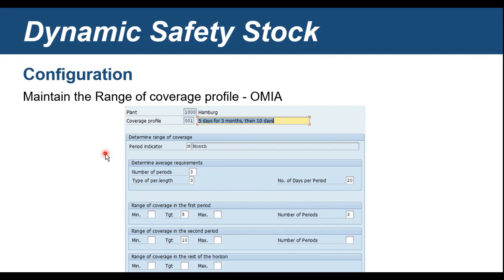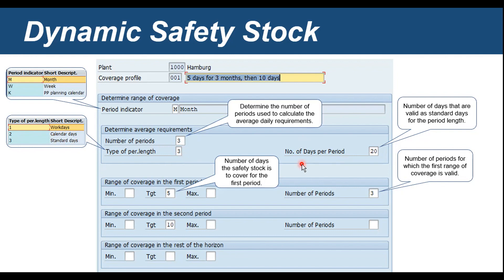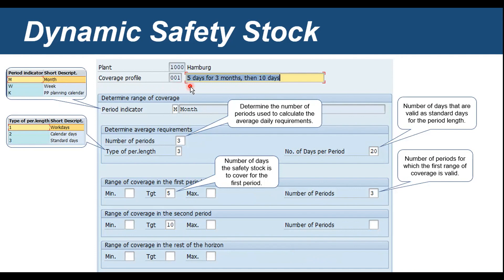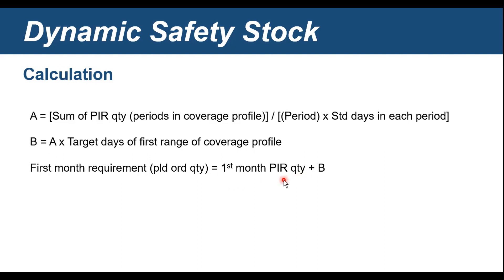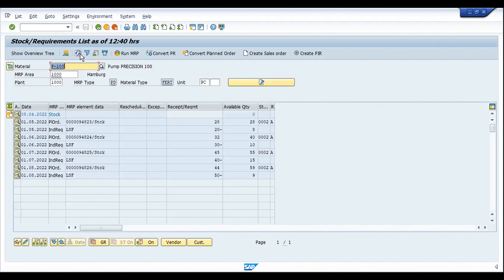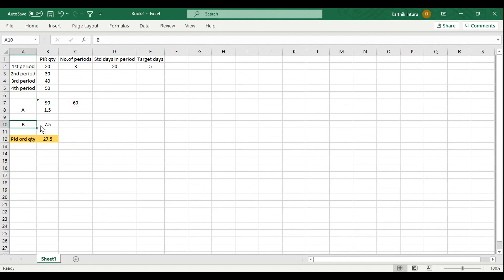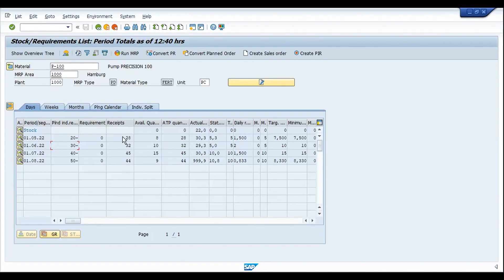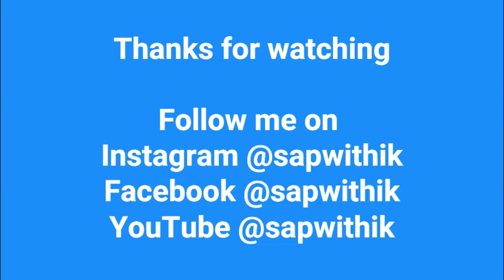Dynamic Safety Stock Calculation | SAP PP | SAP Demo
This video details about the calculation procedure of Dynamic Safety Stock using coverage profile in SAP. Configuration prerequisites and Master data setup.